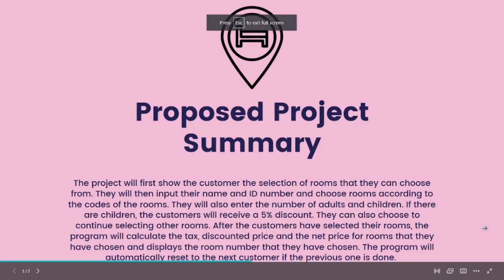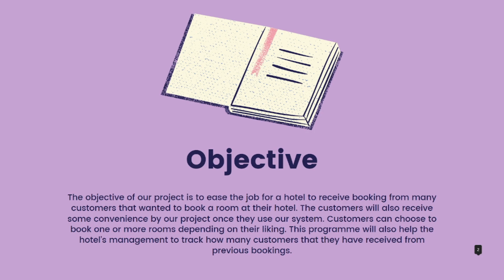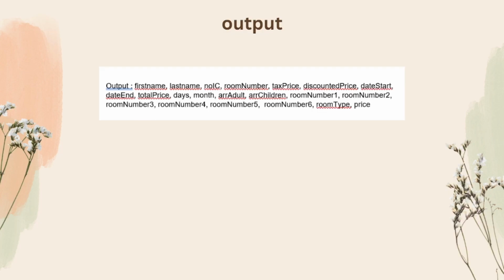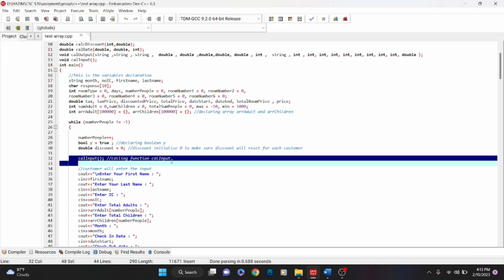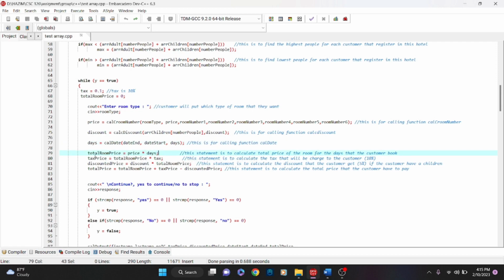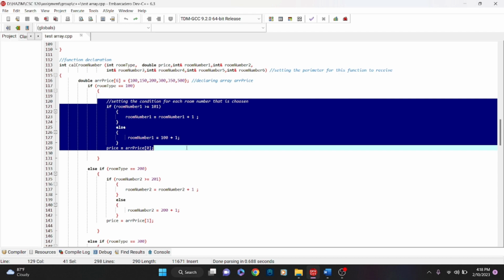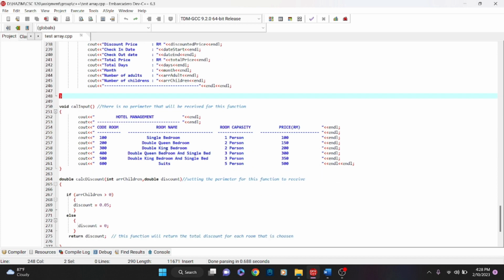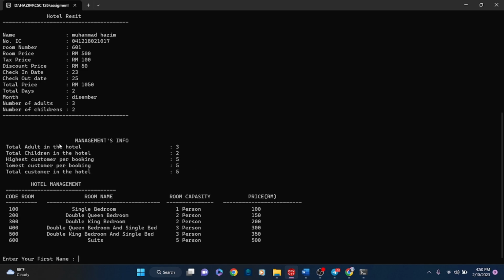GROUP PROJECT 126 - HOTEL MANAGEMENT